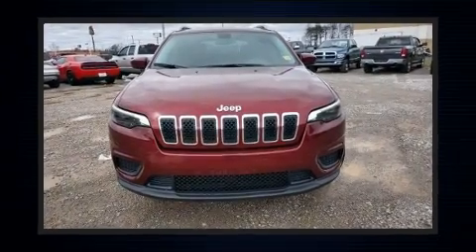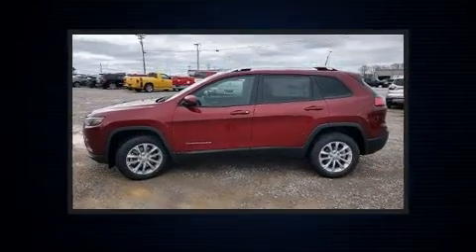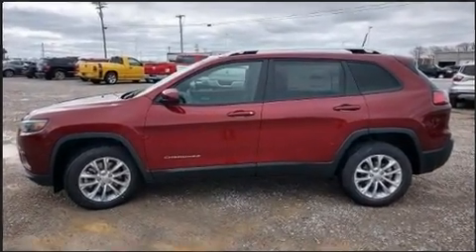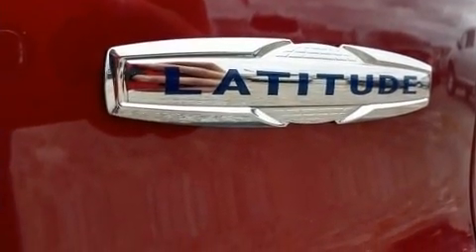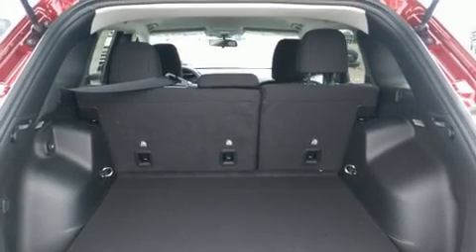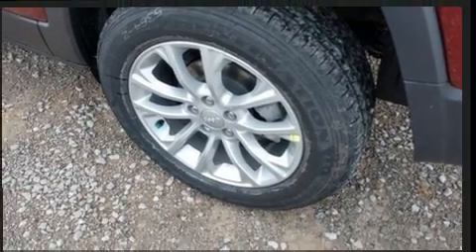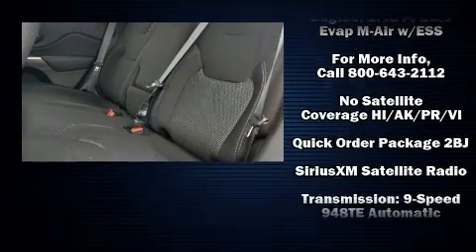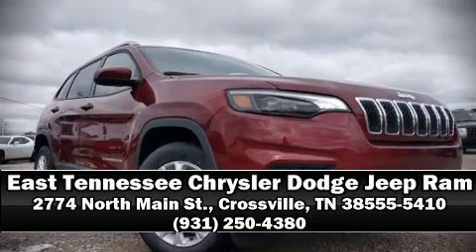2020 Jeep Cherokee LATITUDE FWD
2774 North Main St.

The 2020 Jeep Cherokee. Top features include cruise control, delay-off headlights, a trip computer, front bucket seats, remote keyless entry, an overhead console, a roof rack, and 1-touch window functionality. Audio features include an AM/FM radio, and 6 well positioned speakers. Jeep ensures the safety and security of its passengers with equipment such as: head curtain airbags, front and rear side impact airbags, traction control, anti-whiplash front head restraints, ignition disabling, and 4 wheel disc brakes with ABS. Brake assist technology provides extra pressure when applying the brakes. We pride ourselves in consistently exceeding our customer's expectations. Stop by our dealership or give us a call for more information.